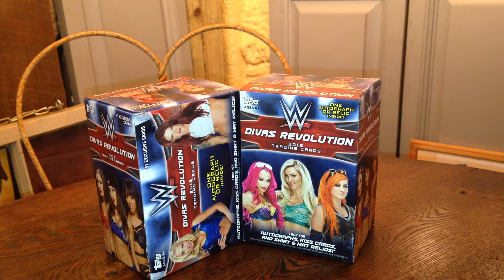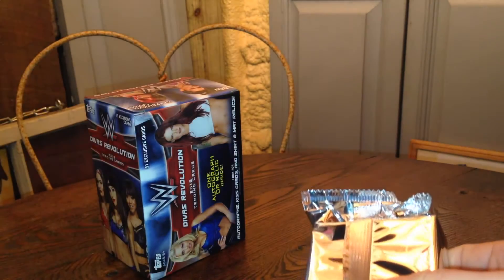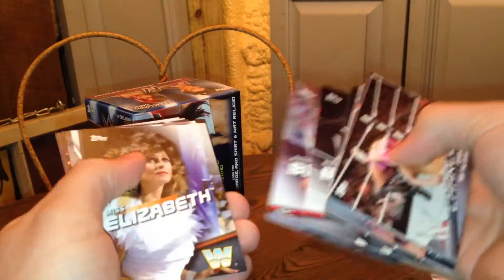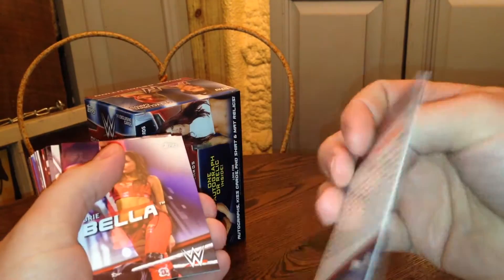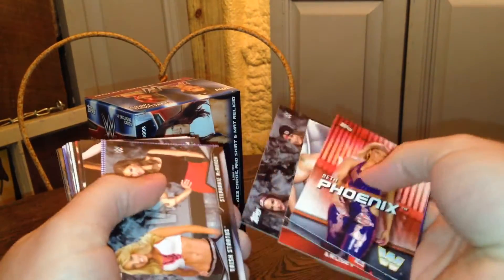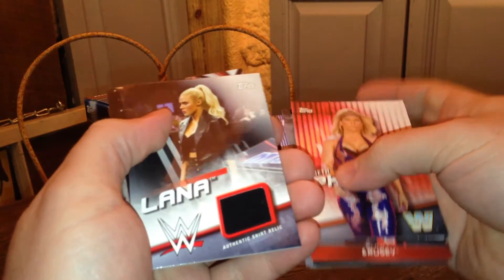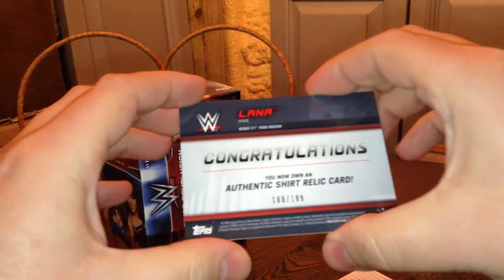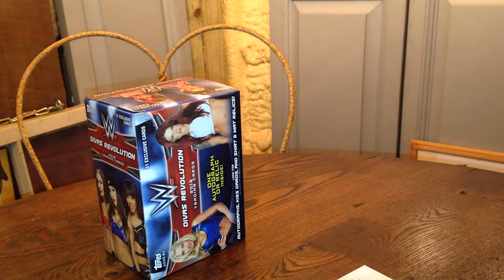Topps WWE Divas Revolution Box Break #4